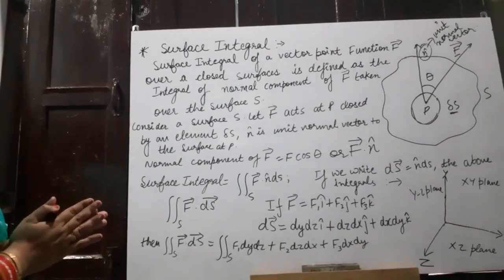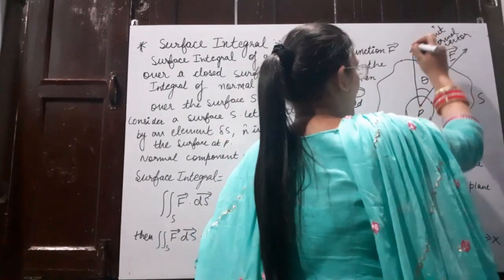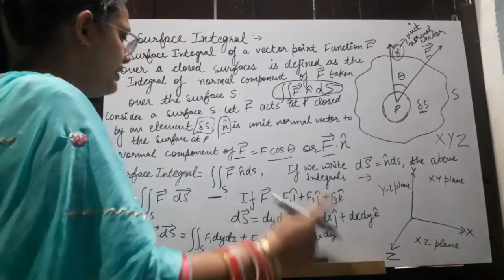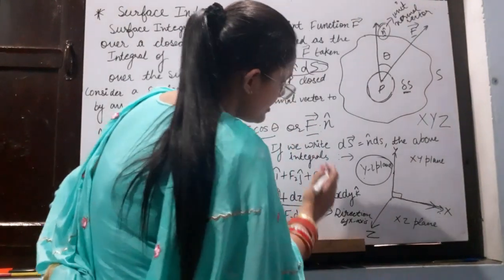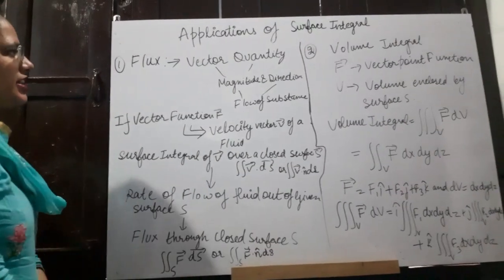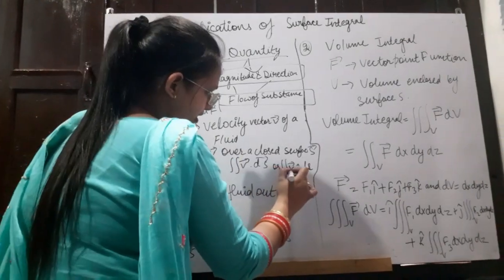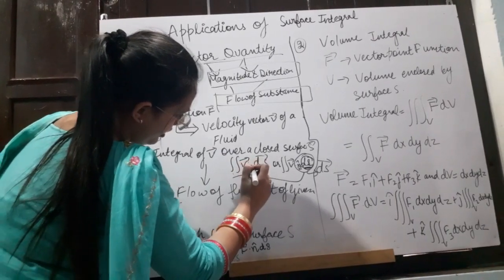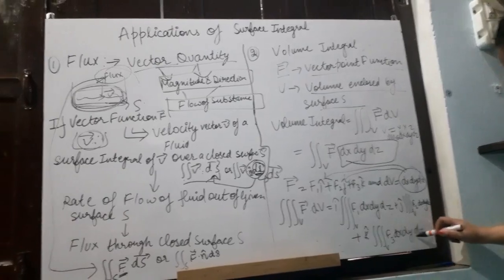SURFACE INTEGRAL AND IT'S APPLICATION (VECTOR CALCULUS )